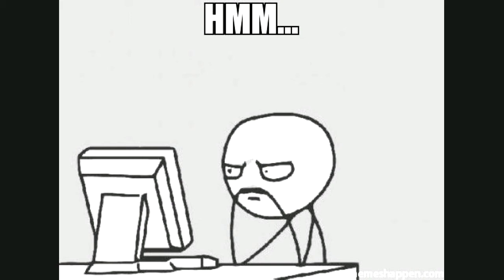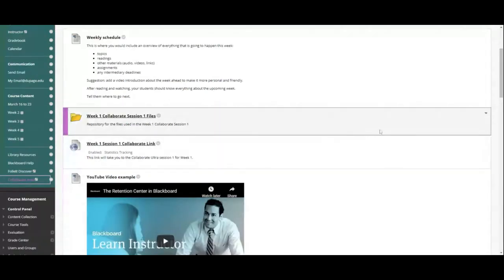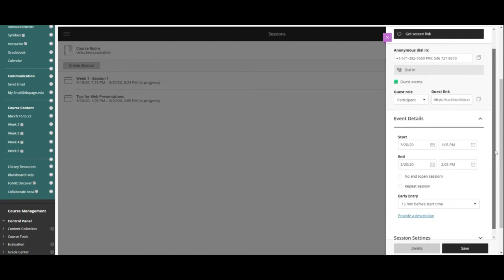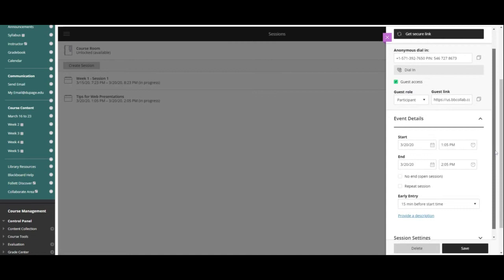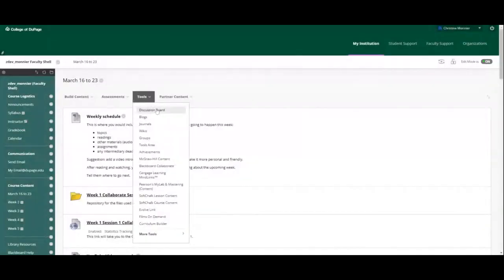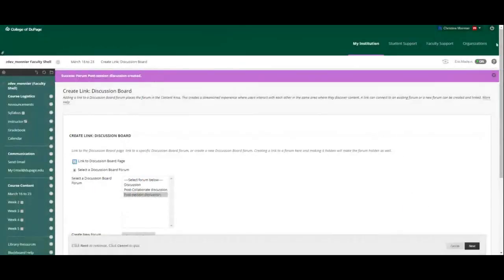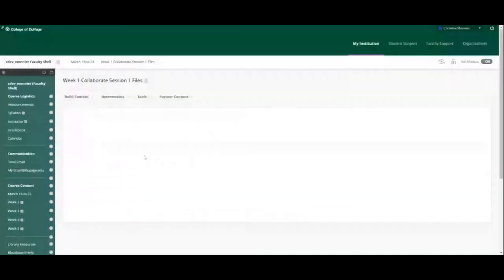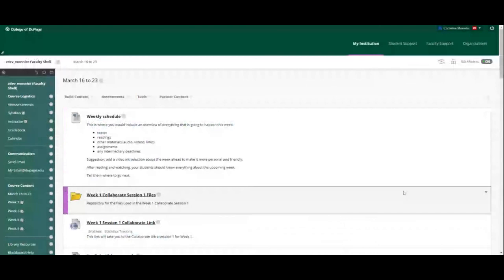Tips for Web Presentations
Some helpful tips for those new to presenting online.